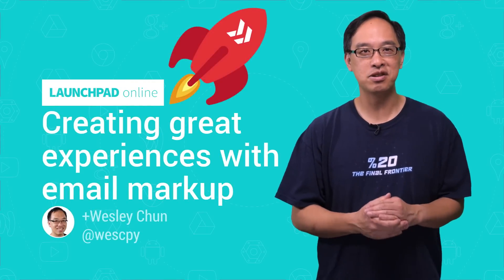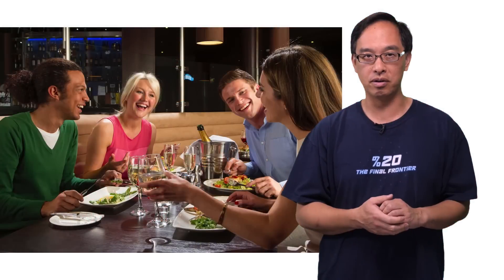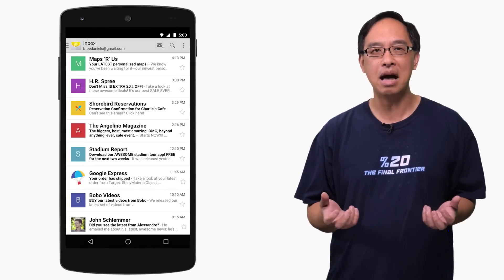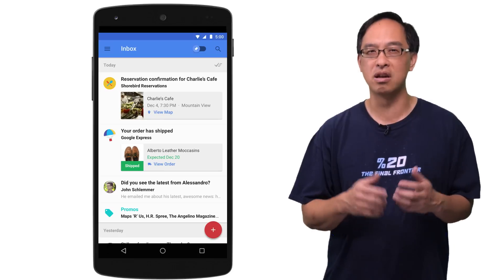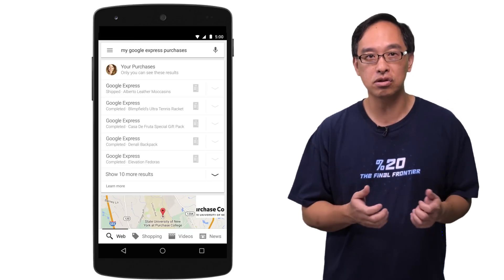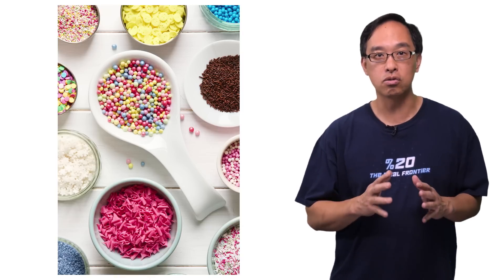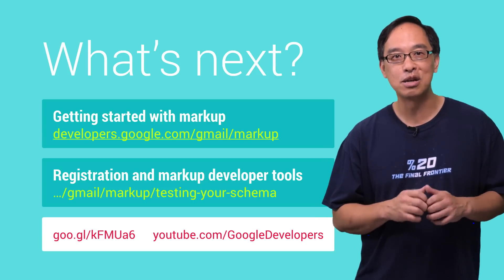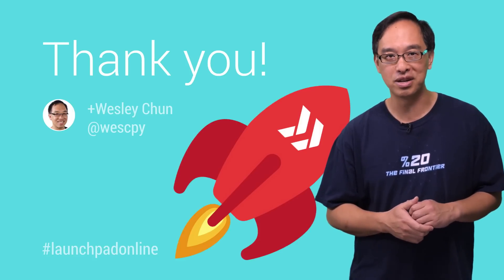Launchpad Online: Creating great experiences with email markup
The email you send to users are lost in their inboxes. Improve their experience by adding markup to those messages. In this episode, we'll show you what that markup looks like, and how tools like Inbox, Google Now, Search, and Google Calendar use that markup to highlight the most important information for them!

Chapters:
0:00 -  Introduction
0:25 - Problem
1:45 - Gmail’s solution
2:26 - Adding markup to emails
3:08 - Benefits of using markup
3:19 - Types of markup supported
3:33 - How to get started with markup
3:52 - Recap